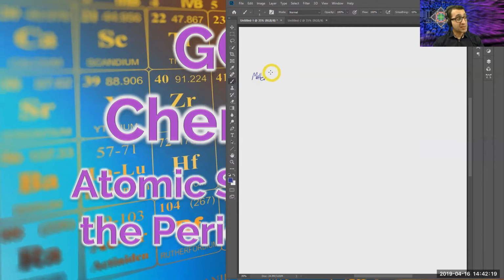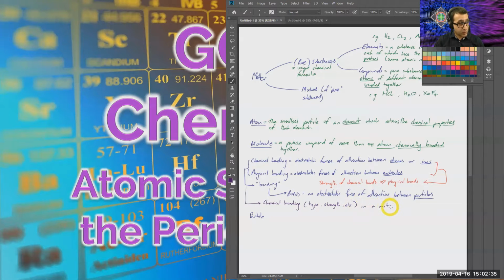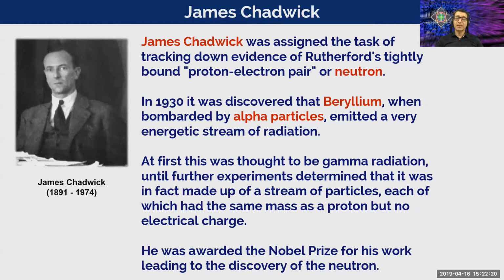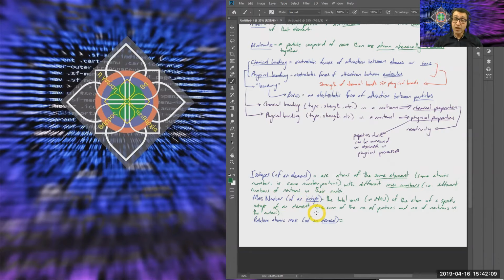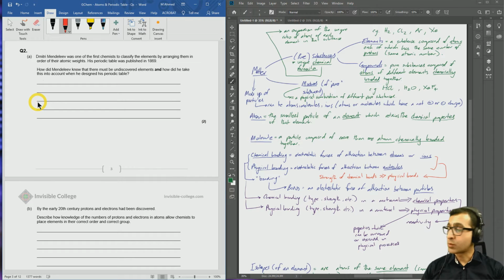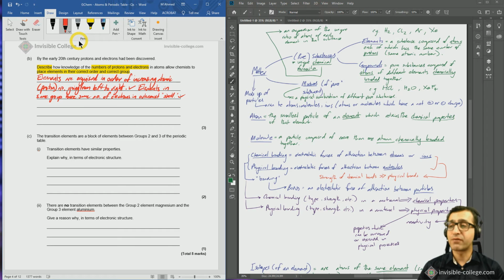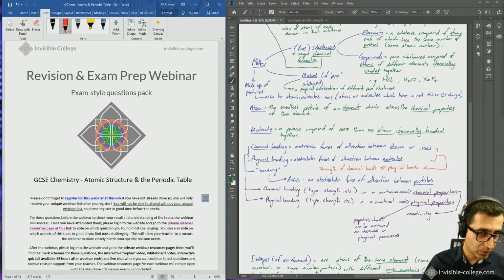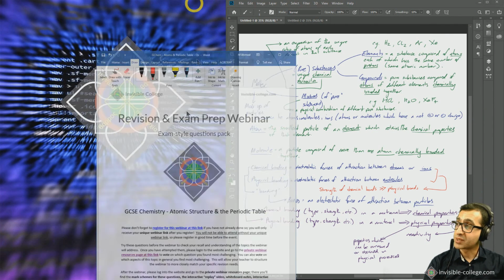GCSE Chemistry Revision Webinar 2019 - Atomic Structure & Periodic Table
Check out the INTERACTIVE version of this video (complete with bookmarks and embedded questions to check your understanding!)

This is a recording of a recent live revision webinar for students of GCSE Chemistry on the subject of atomic structure & the periodic table.

If you're interested in taking part in the other webinars in this year's series, please go to invisible-college.com for more information.

I hope you all find this useful in your studies and revision, and to those of you with upcoming exams, good luck!